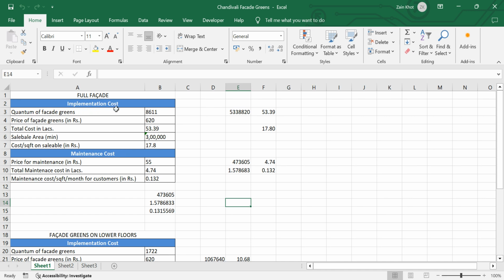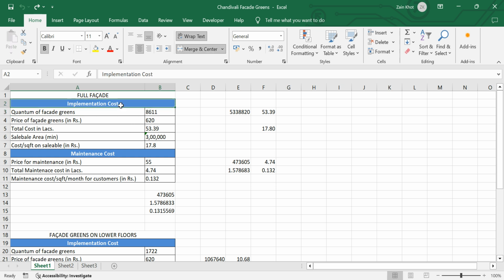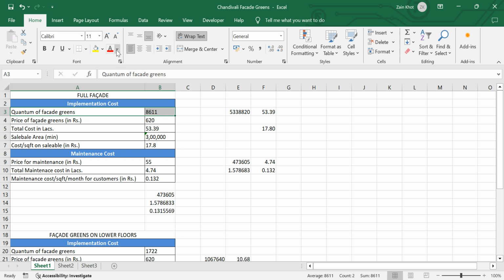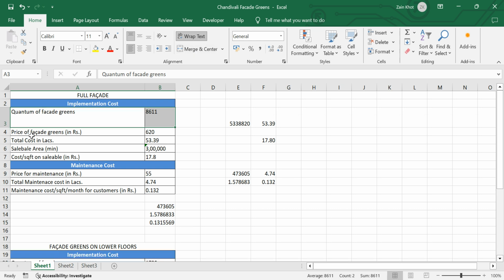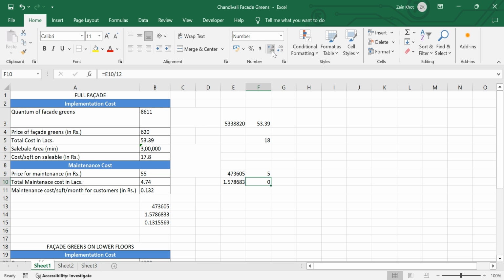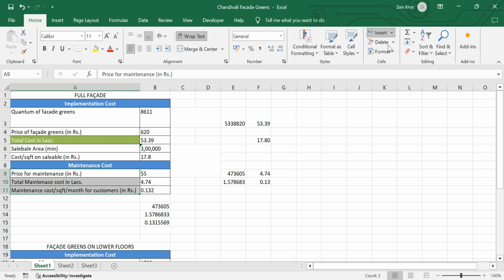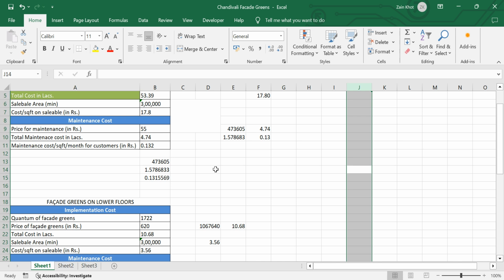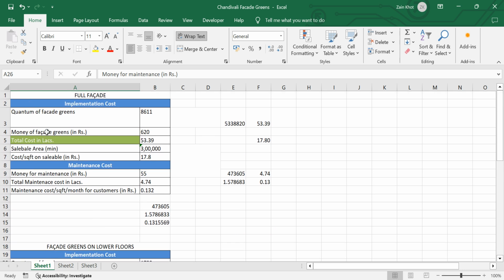Excel Shortcuts for HOME TAB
Discover essential home tab shortcuts in Excel to enhance your productivity! This quick video will guide you through key shortcuts, making your Excel experience faster and more efficient. Perfect for beginners and seasoned users alike.